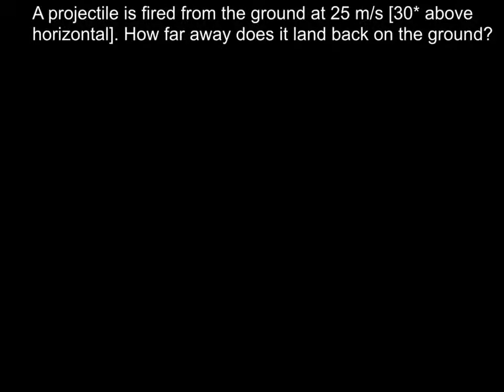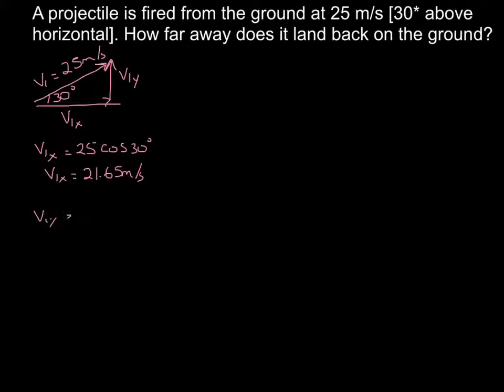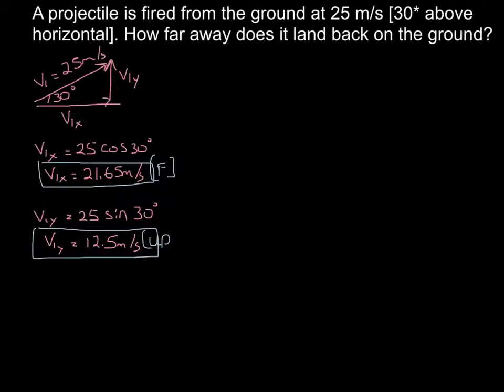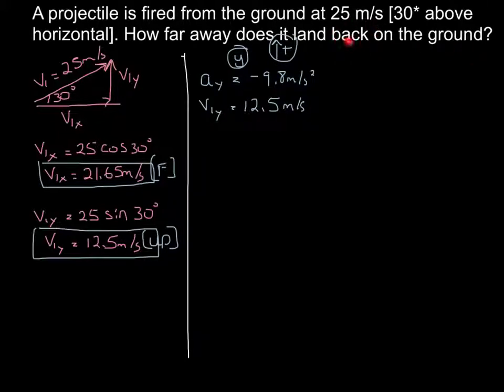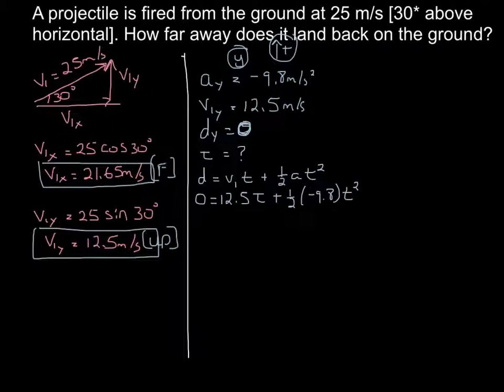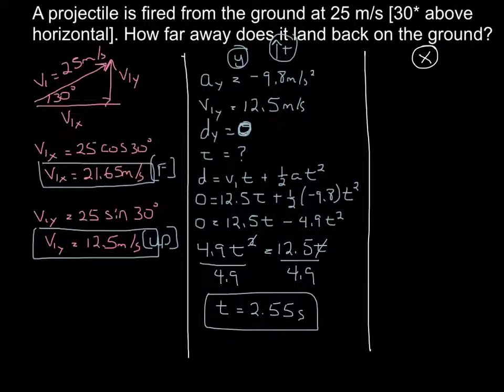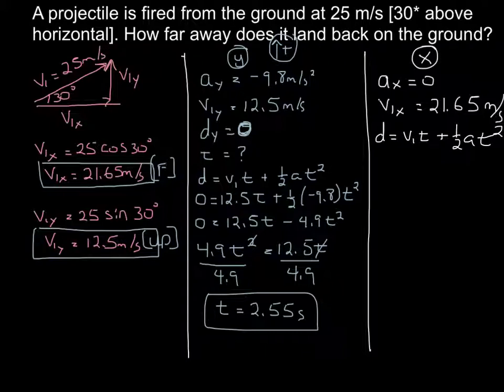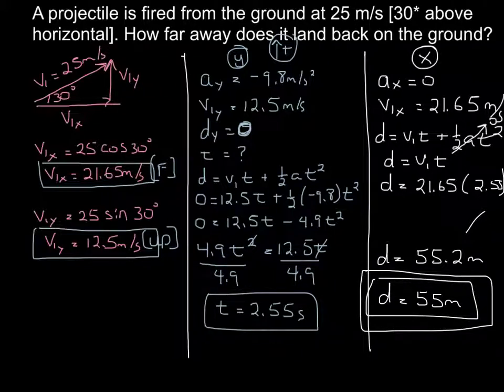1.7b Projectile Solution 2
Projectile fired at an angle and lands back on the ground.